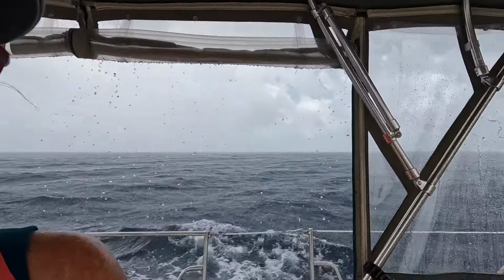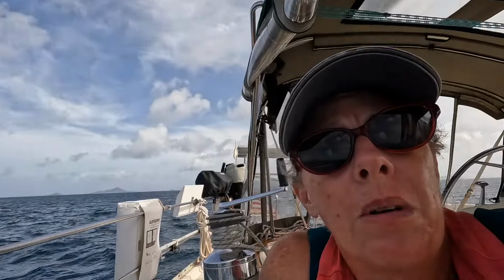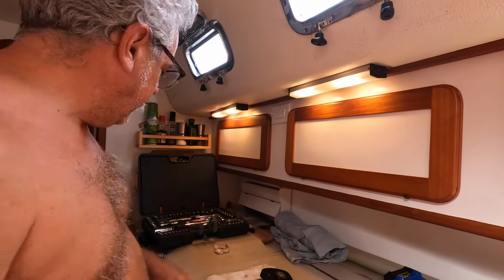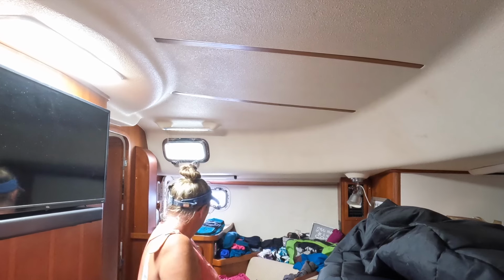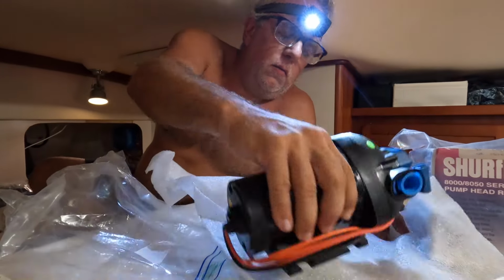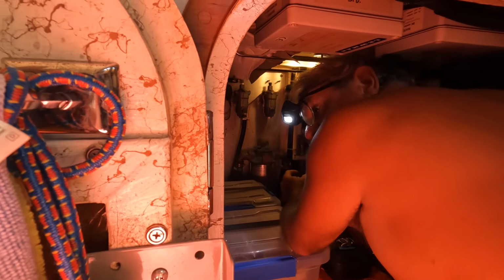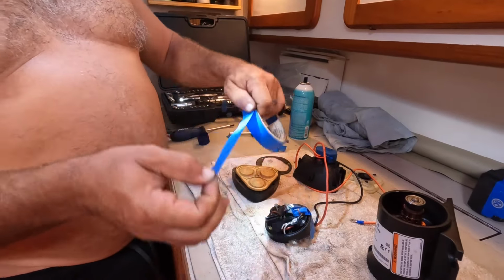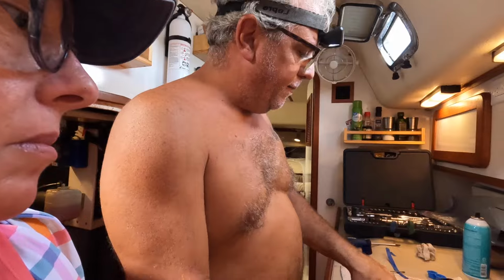Ep 117 Union Island & Fresh water pump repair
Chatham bay is one of our favorite spots on union. We do some snorkeling and an unplanned boat repair ( the most common kind!).